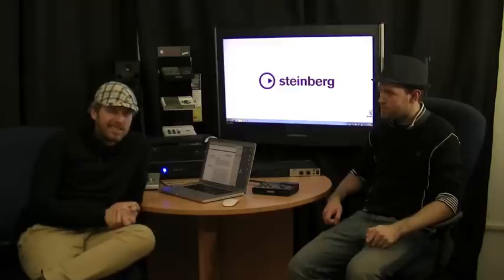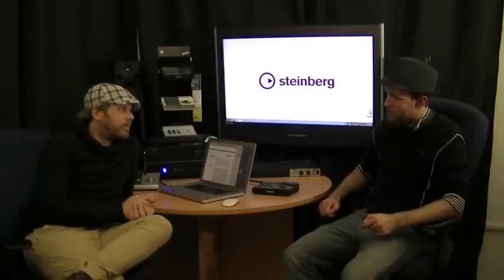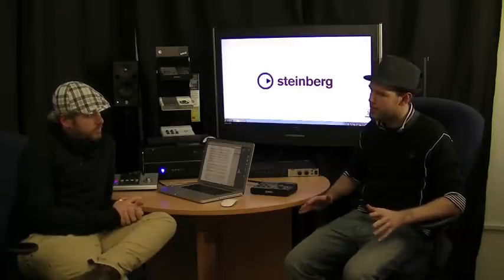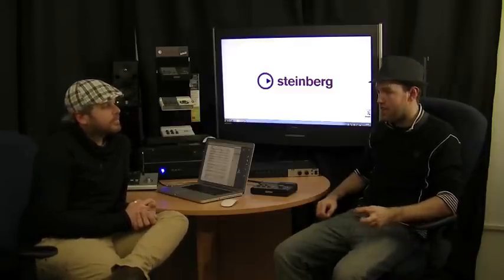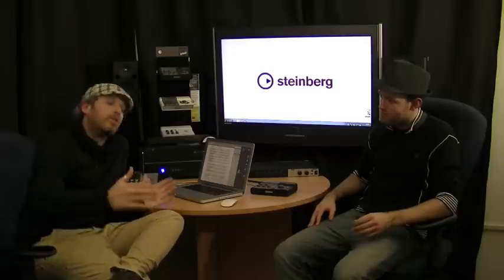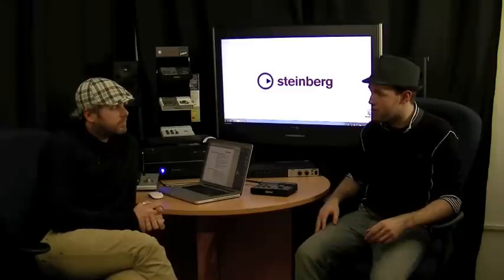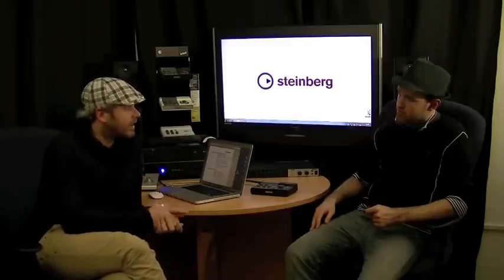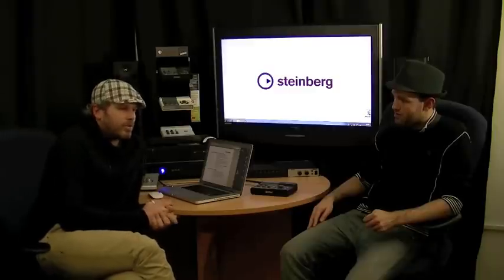Steinberg Cubase 6 Overview, NAMM 2011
A introduction to the world of Cubase 6 for new users, and for current users - a variety of reasons why you'd want to upgrade from your current version of Cubase to Cubase 6. This video was shot as part of a sneak pre-NAMM 2011 preview of Cubase 6 at the headoffice of DV (Digital Village).